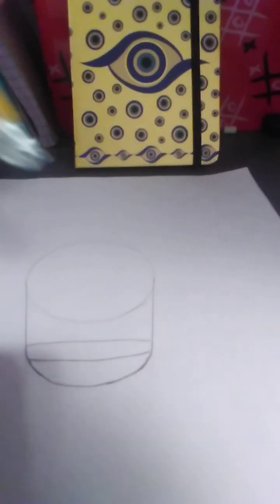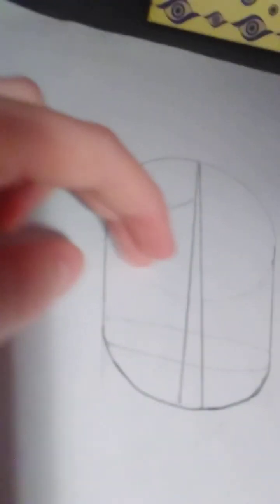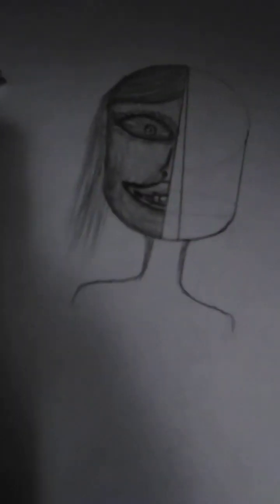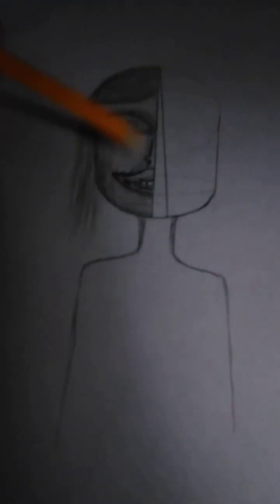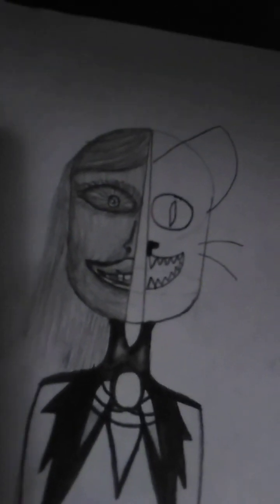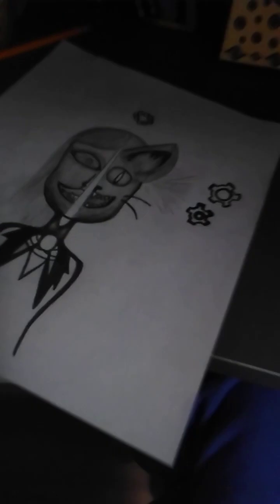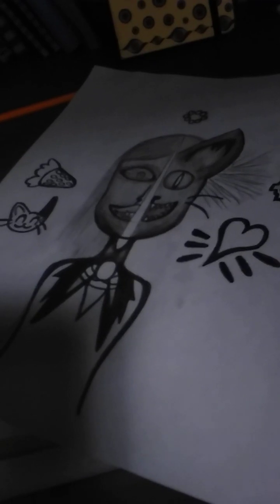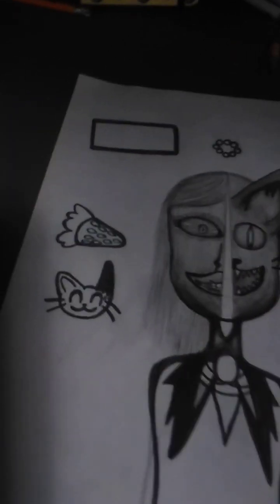Art Tutorial Hyper realistic Drawing, tutorial drawing art artwork fun | Draw With Me!